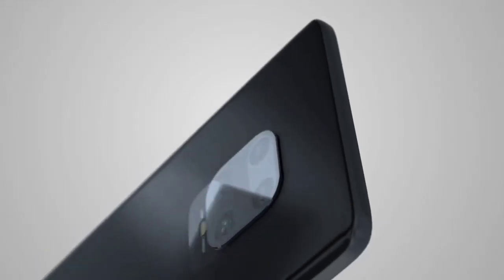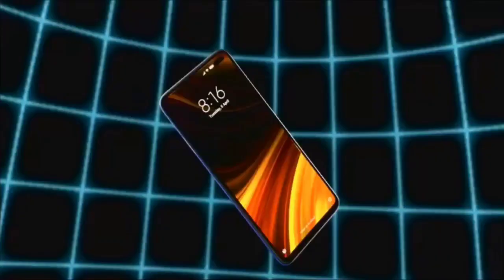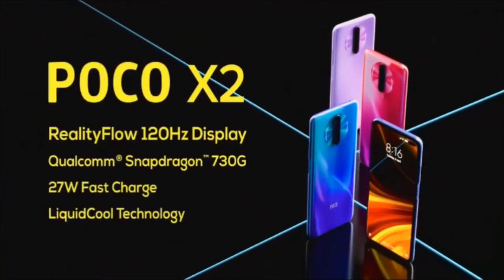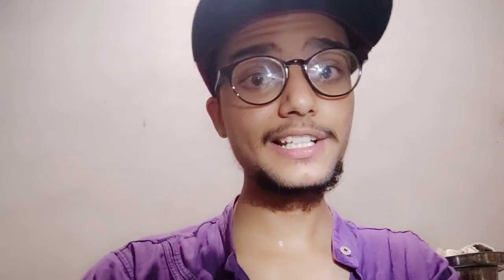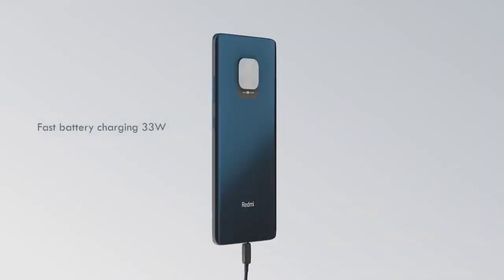Poco X2 VS Redmi Note 9 Pro Max | Detail Comparison | Povo X2 Redmi Note 9 Pro Max | SSP Tech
Dosto umid krta hu ki aapko yeh video pasad aaya hoga.

It's my Passion to upload technical videos on youtube
Because i want to become a bigggg technical youtuber.

Jia Hind
Jia Pubg